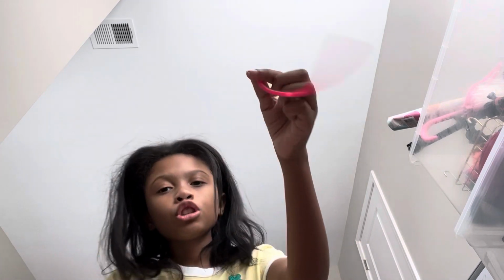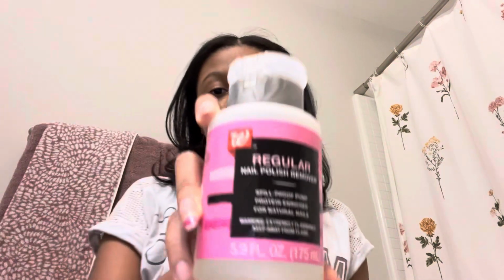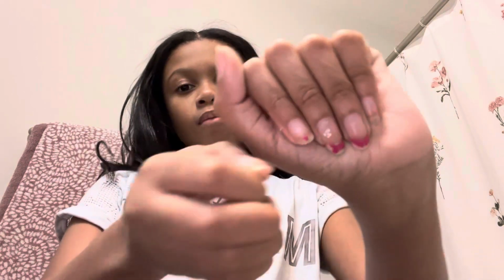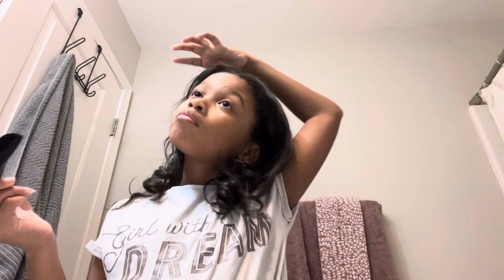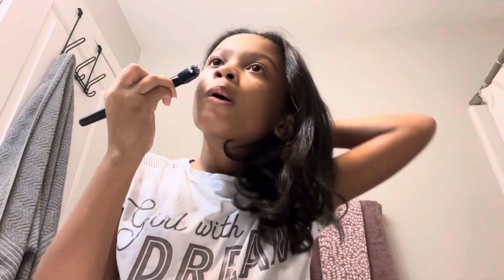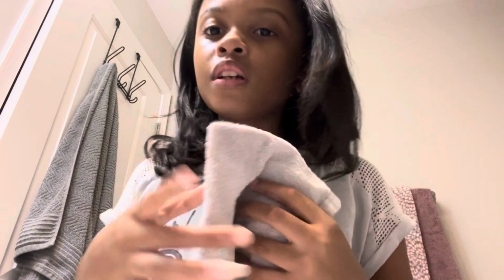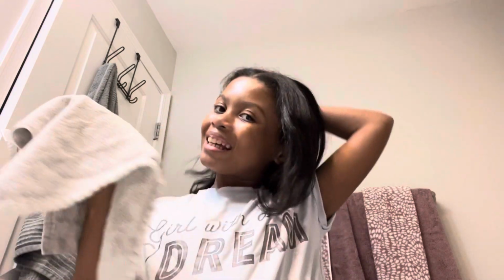First day of school prep!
￼Zigazoo sage123456
Etsy shop sages jewelry
I hope you like or liked the video🦋